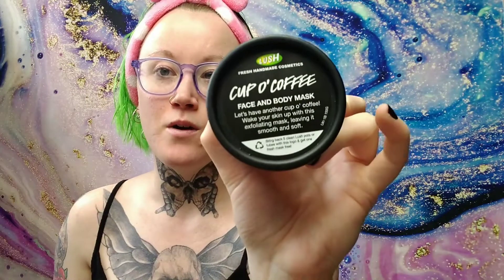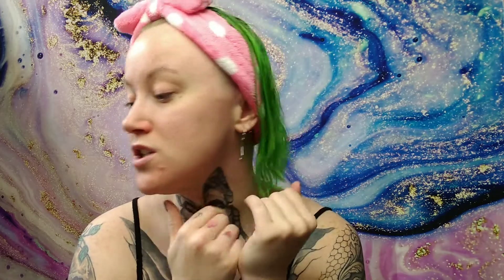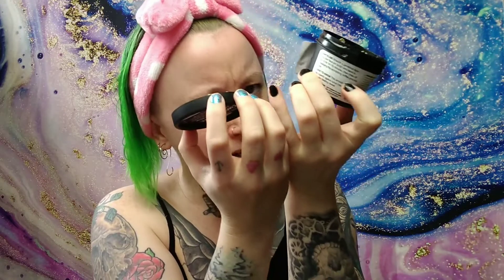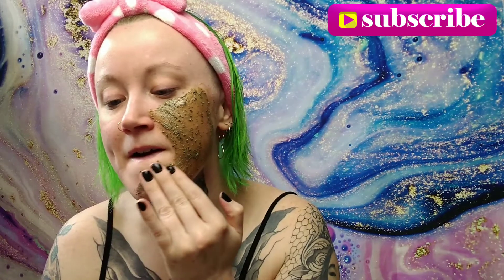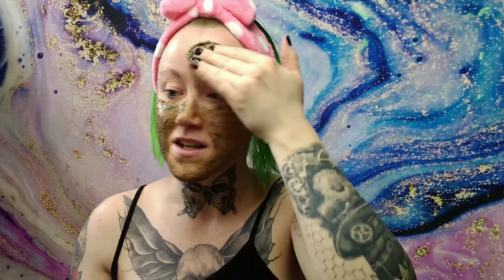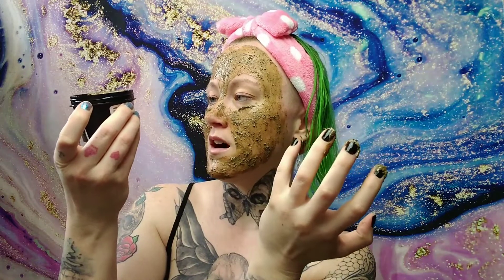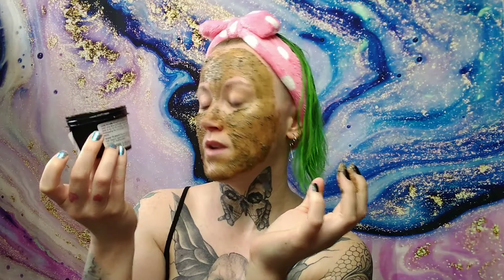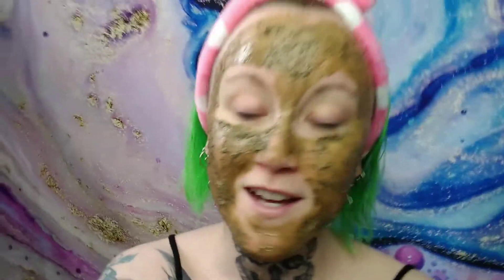LUSH CUP O COFFEE FACE & BODY MASK DEMO/REVIEW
HEY HEY !!! I have been meaning to upload this video for a few months now, hey better late then never!!! Hope you enjoy and find this video helpful!

MY FAVORITE MAKEUP SUBSCRIPTION BOX IS BOXYCHARM

TRY OUT LOVE WITH FOOD TODAY ONLY 7.99 FOR YOUR FIRST BOX!

HIS YOUTUBE IS KITEXPLORES, they are educational fun videos for kids! Be sure to tell them I sent you!